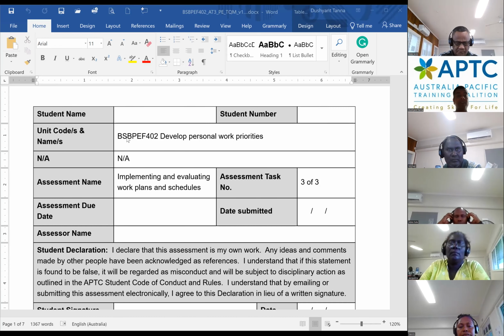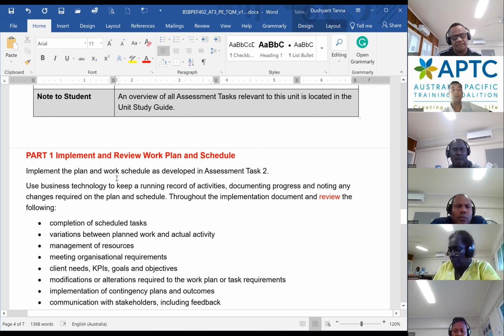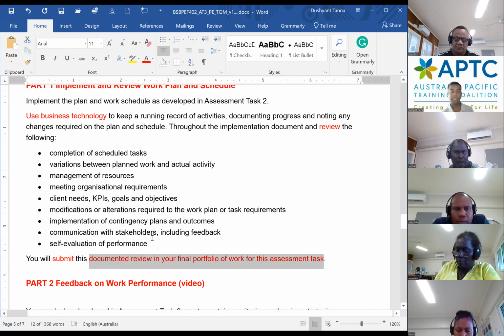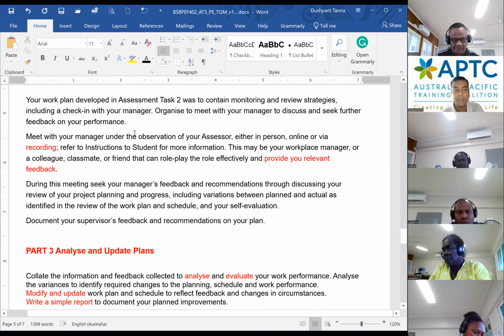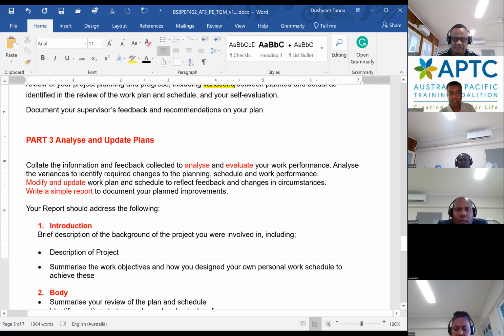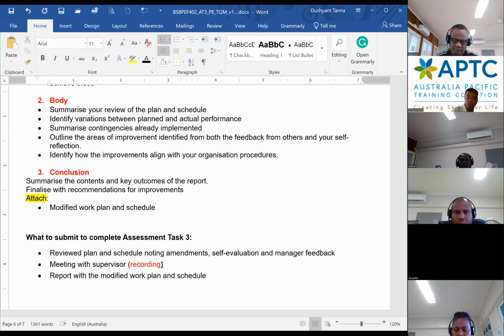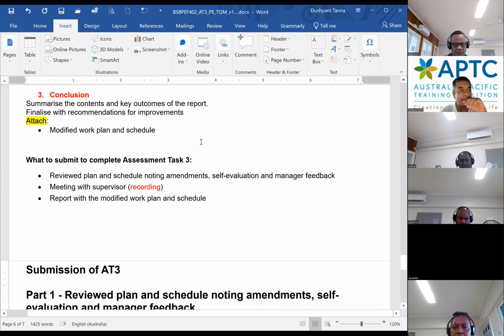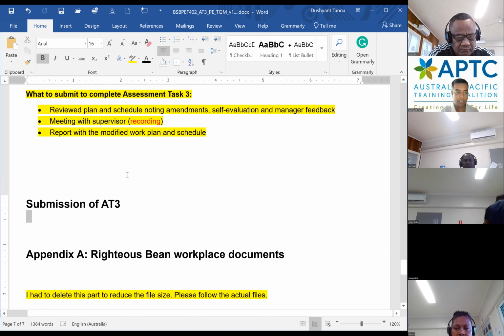Develop personal work priorities - BSBPEF402 - AT3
Develop personal work priorities - BSBPEF402 - Assignment Task 3